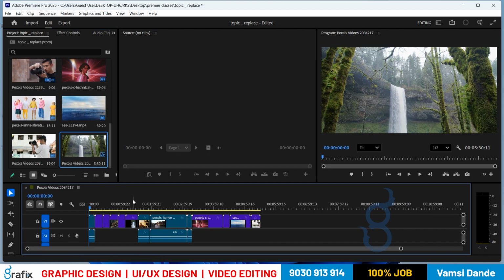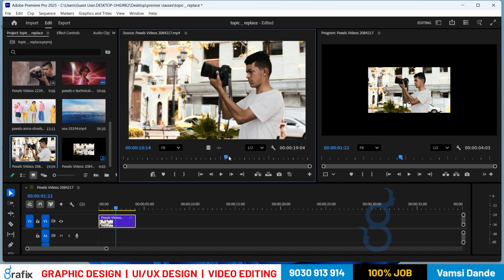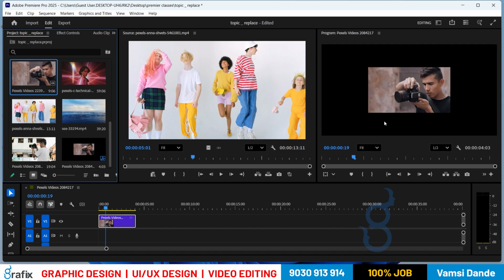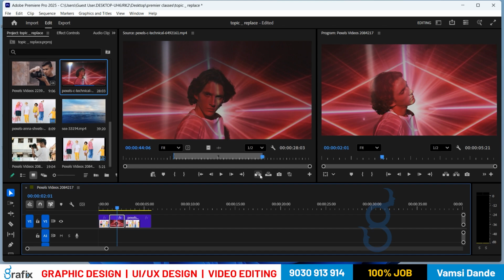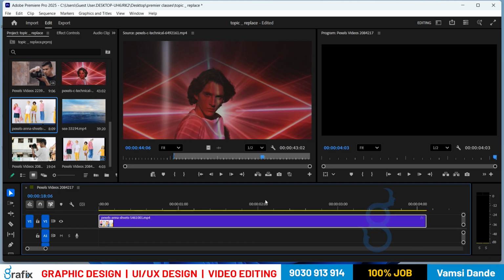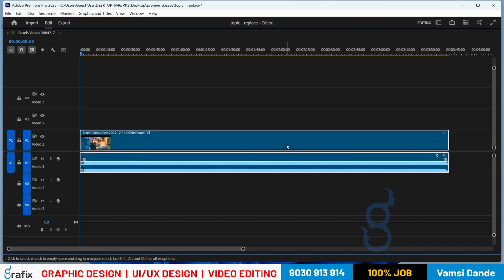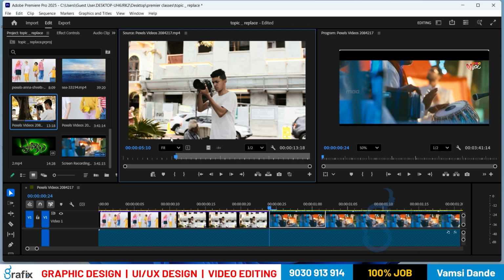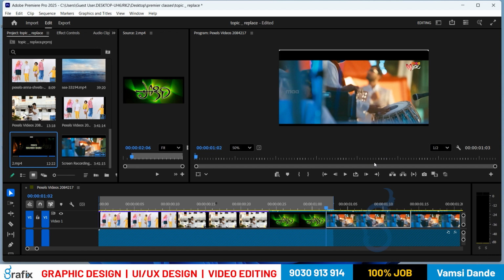Adobe Premiere Pro | Learn Video Editing For Beginners Telugu Class 2 Premiere Pro Tutorial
Hi Friends, I am a seasoned Graphic & Video Editor Trainer having experience of 15+ years. I've started this training for anyone who wants to learn Detailed Graphic UI/UX for FREE in a professional way.

In this video I show you everything you need to know as a beginner about Adobe Premiere Pro video editing in 2024. Hope you like it, friends!

Grafix Vidya
Grafix Vidya

Vamsi Dande
Sr Graphic & UI/UX Designer
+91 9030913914